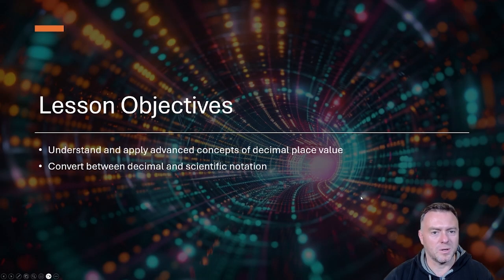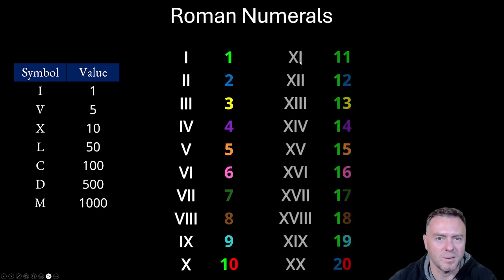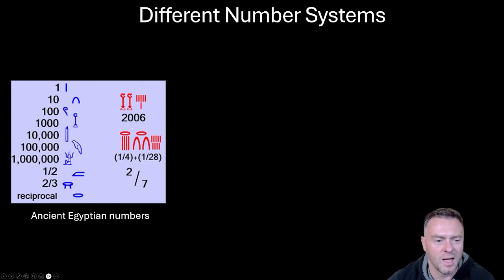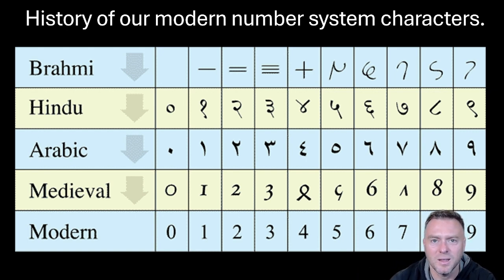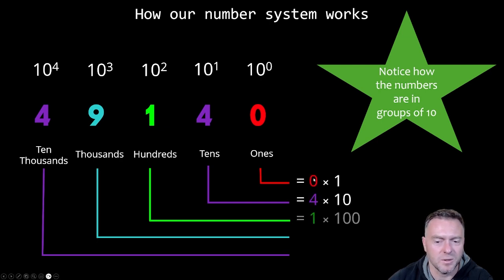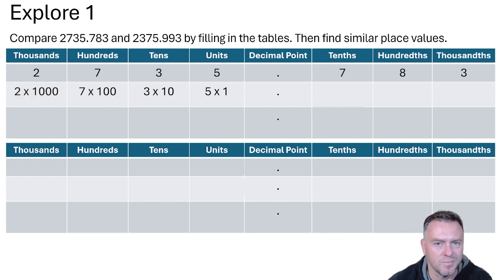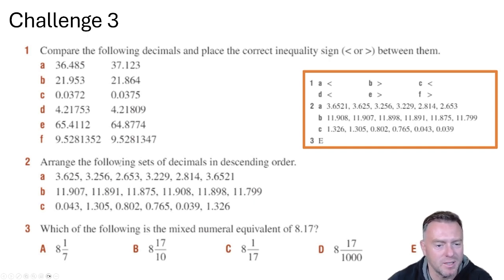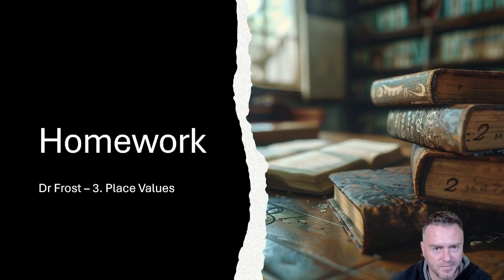Decoding Decimals: Understanding Place Value & Numeral Systems 🌍🔢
Embark on a mathematical journey through history with our engaging tutorial on place value within decimals! Perfect for students, teachers, and history buffs alike, this video offers a deep dive into the foundations of our modern number system and its global influences. 🌟📚

We begin by unpacking the intricacies of the modern number system, exploring its logical structure and efficiency. From there, we travel back in time to understand how the Roman numeral system functioned and compare it with other numeral systems from around the world. 🏛️🌏

Discover why most numeral systems, including ours, are based on groups of 10—a concept influenced by the ten fingers on human hands. This simple yet profound reason highlights the intuitive connection between our physical beings and mathematical concepts. 🖐️🔟

After this historical overview, we delve into practical exercises to solidify your understanding of place values within decimals. You’ll learn how to identify and use each decimal place effectively, enhancing your math skills and comprehension. 🧮✏️

Thank you for joining us on this enlightening exploration! Your support helps us continue to bring valuable educational content that bridges history and mathematics. 🚀📈